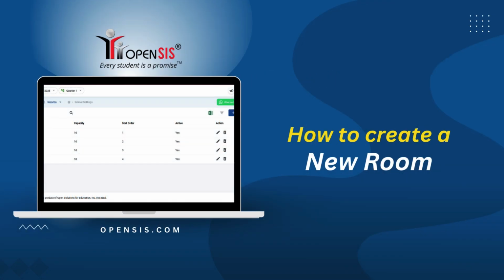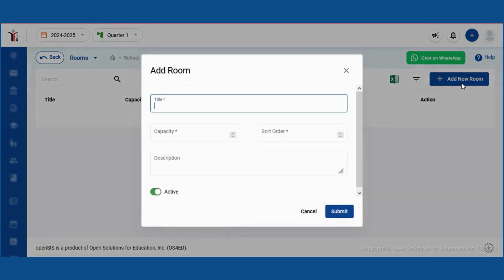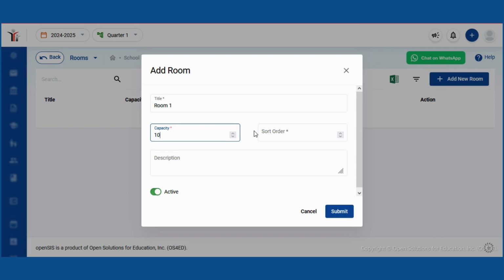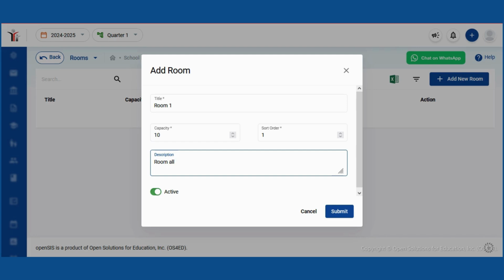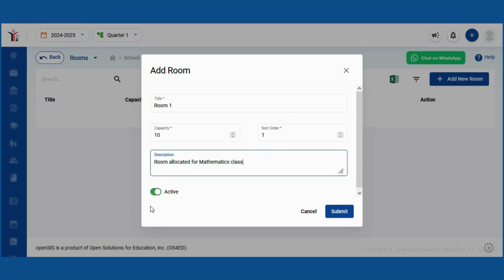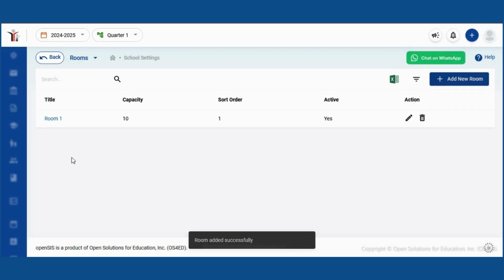How to Set Up a Classroom in openSIS | Easy Setup Guide | Best student management software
Discover how to set up a classroom in openSIS with this straightforward guide! In this video, we'll walk you through the process of creating and configuring classrooms within the openSIS system. Ideal for school administrators and staff, this tutorial ensures you can efficiently manage classroom setups and optimize your school's environment.If you find this guide helpful, please like, subscribe, and share it with others who may benefit!

teacher student management software
top student management software usa
university student management software
what is best student management software for small school
what is student management software
Free Online School Management System
college management system software
college management system software demo
school and college management software